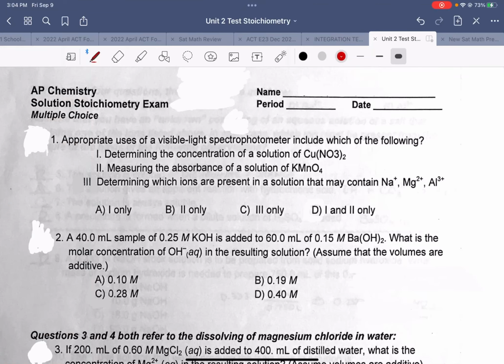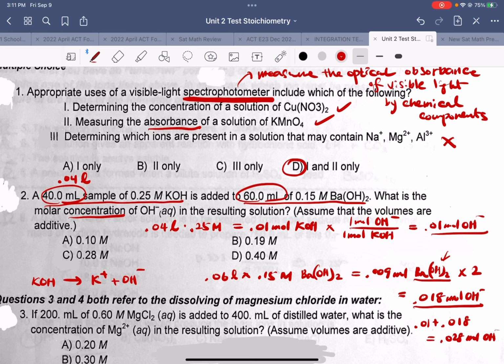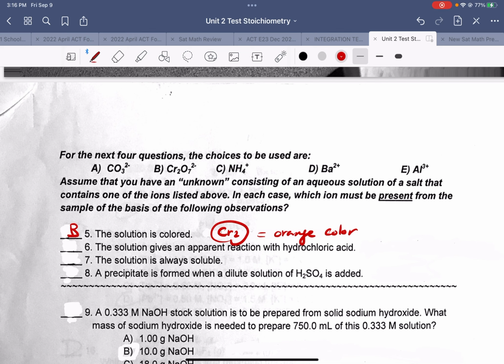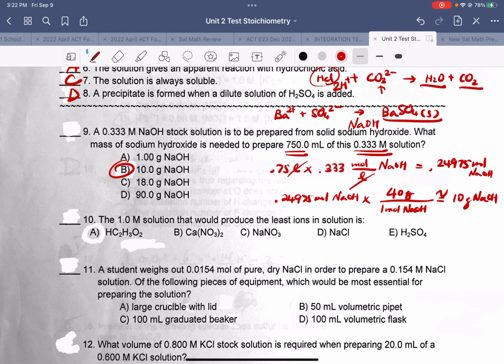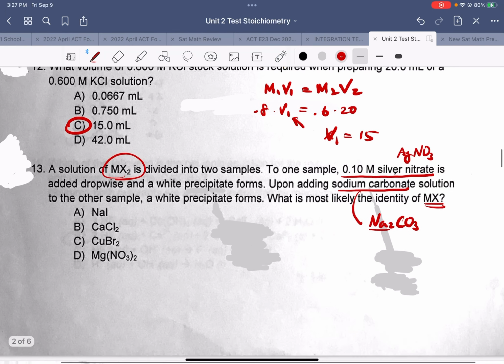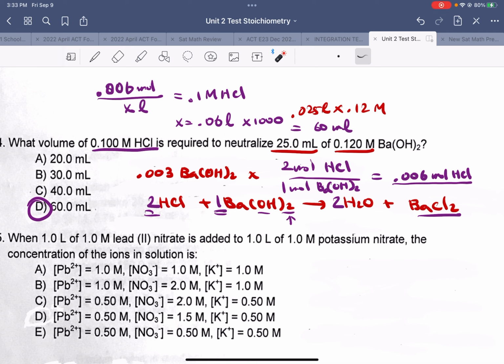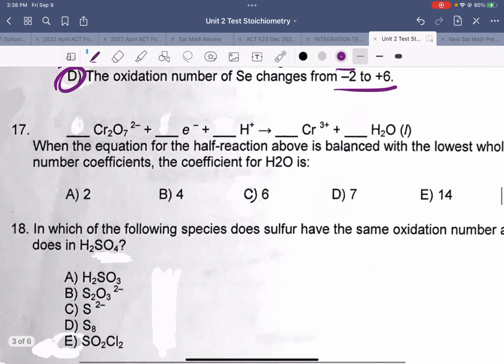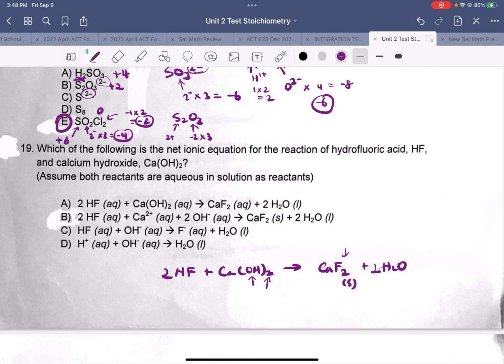Unit 2 stoichiometry test review mcq